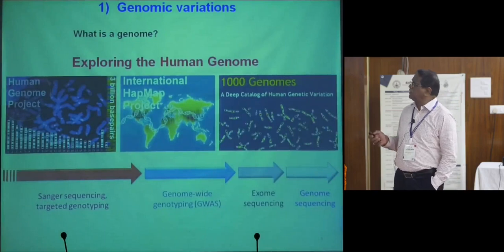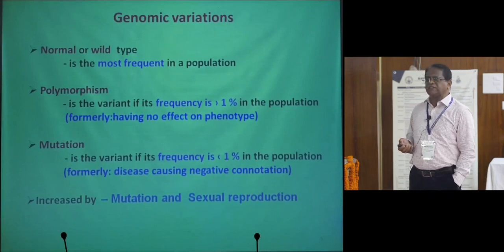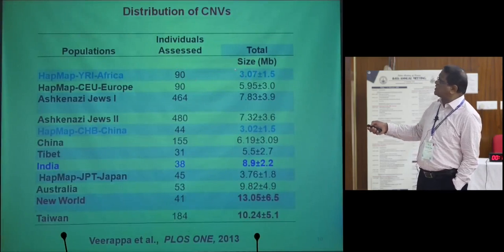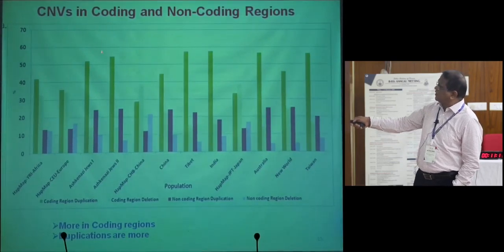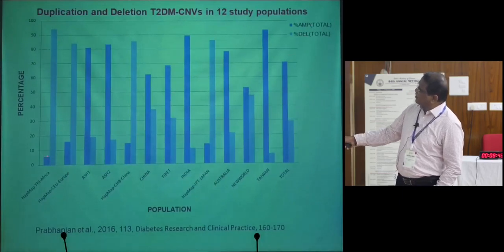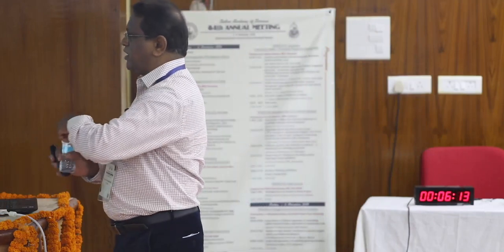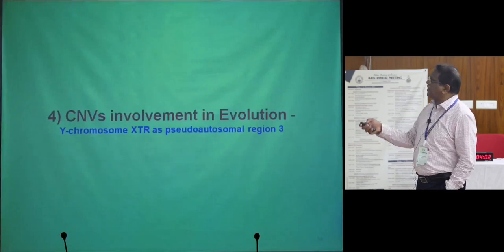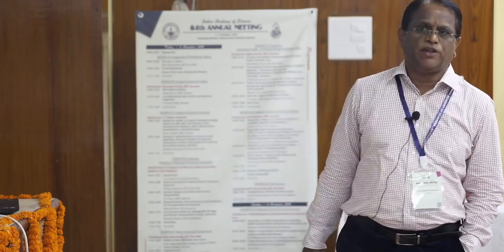Impact of copy number variations in genome organization, evolution and diseases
N B Ramachandra's inaugural lecture at the 84th Annual meeting of the Indian Academy of Sciences.